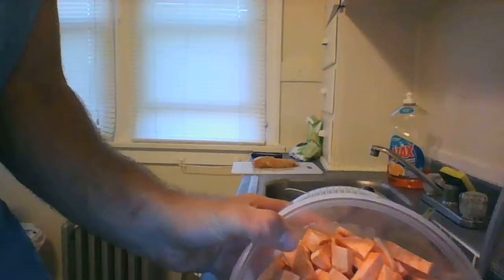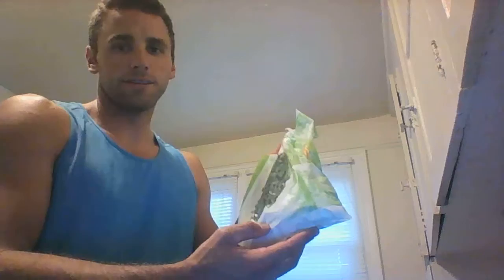Patrick Corrigan New York Chiropractic College WIN 20150726 172324